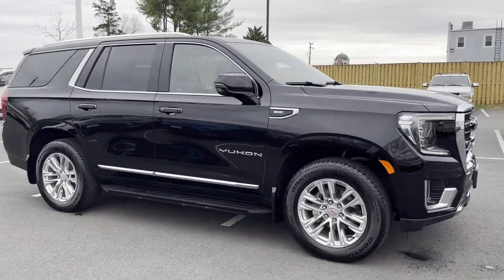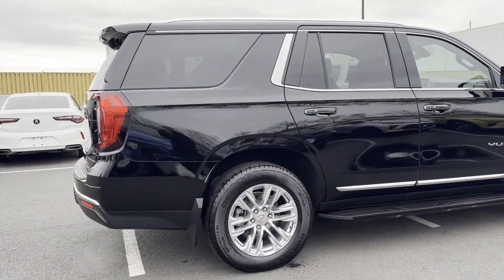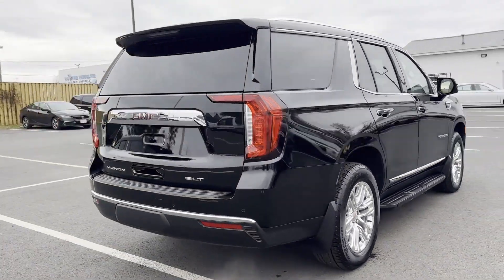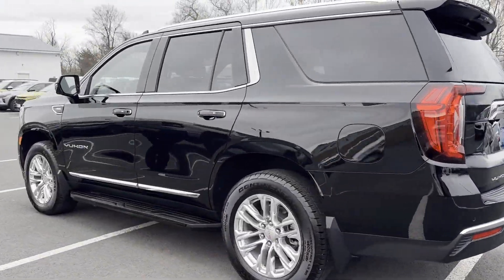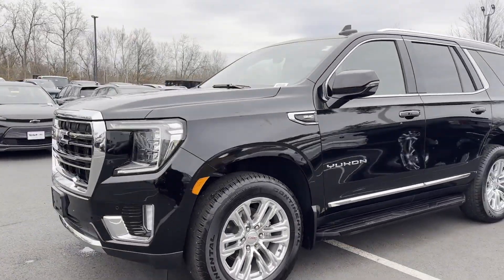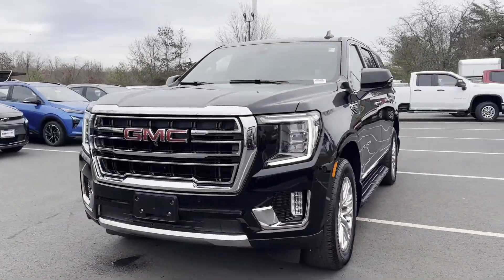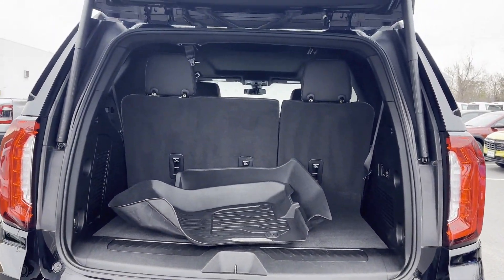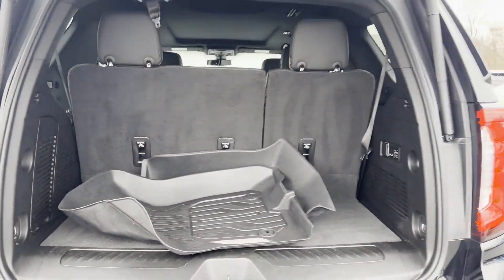2022 GMC Yukon SLT Sterling, Leesburg, Vienna, Chantilly, Fairfax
2022 GMC Yukon SLT 1GKS2BKD2NR203476 Video

This 2022 GMC Yukon SLT 1GKS2BKD2NR203476 is full of phenomenal features such as: